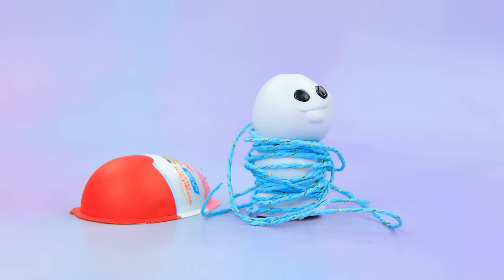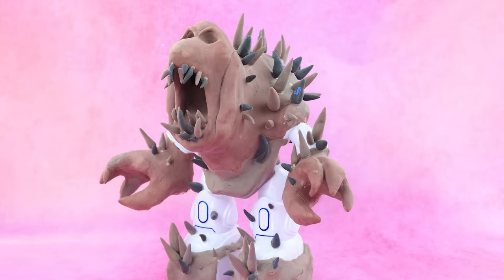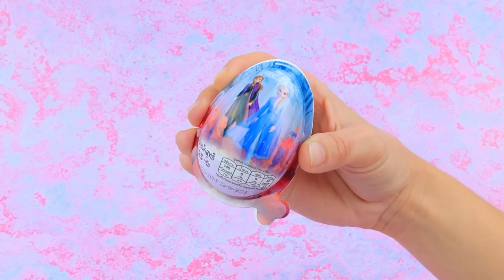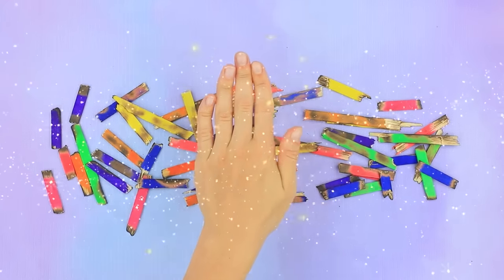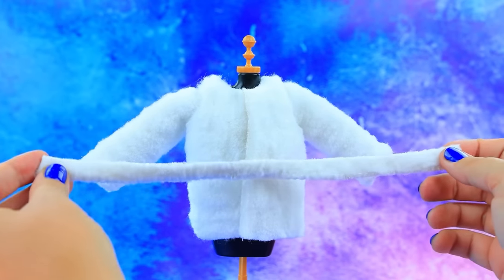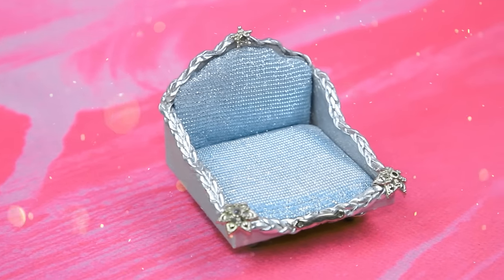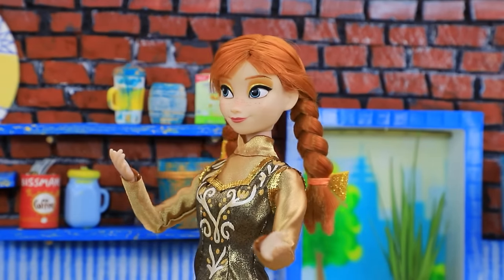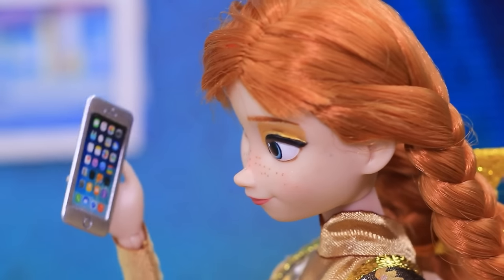Elsa and Anna with Their Babies / 34 Frozen DIYs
Anna and Elsa, the princesses, who are growing right before our eyes. They explore the world, play various games, learn many new things, and it seems like they may even find their first true love! Don't miss the chance to follow their exciting adventures in our new video on the LaLiLu channel!

Supplies and tools:
• stationery knife
• acrylic paint set
• brushes for painting
• stationery scissors
• ruler
• foam paper
• tulle
• fluff
• bows
• beads
• pattern templates
• threads
• rhinestones
• fabrics
• robot
• decorative flower and snowflake
• cardboard box
• old stand
• light clay
• spray paint
• glitter
• crystals
• doll shoes
• buttons
• mirror cardboard
• straw
• nail polish